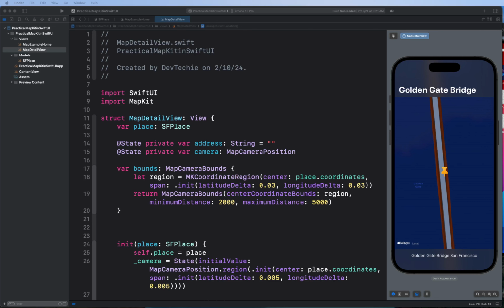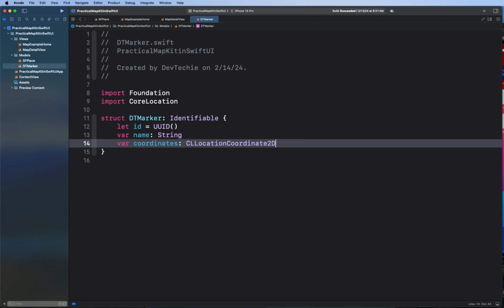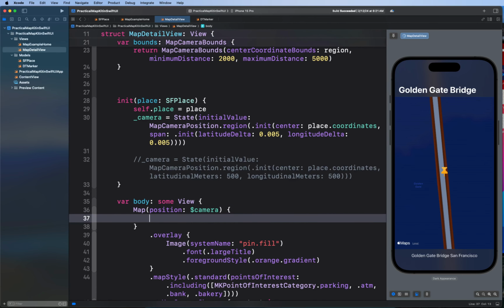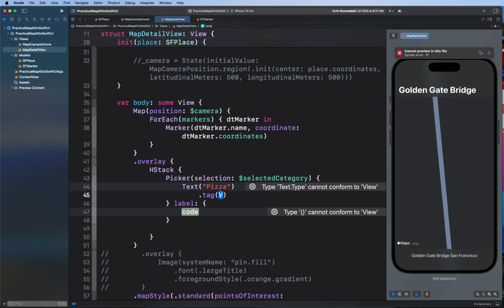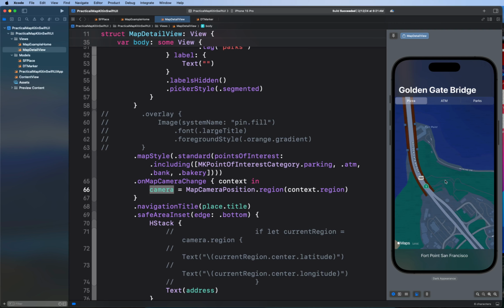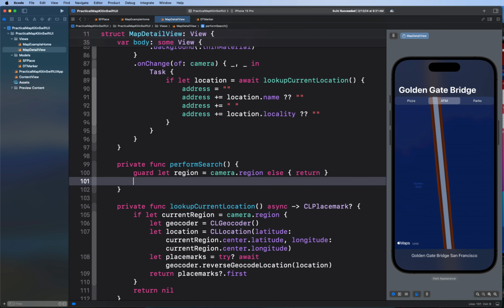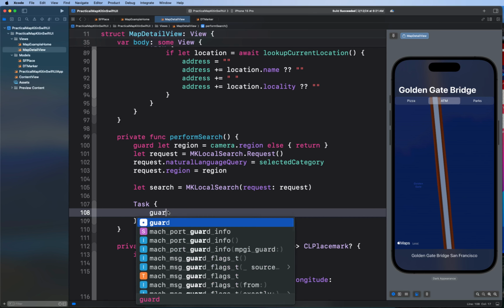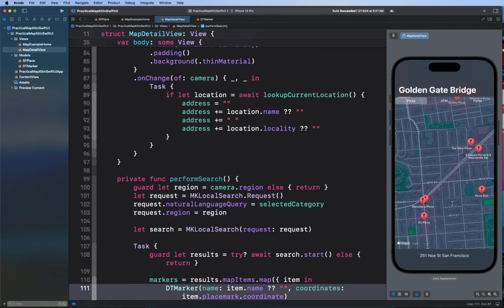[Full Course] Practical MapKit iOS17 SwiftUI 5 : Map Search